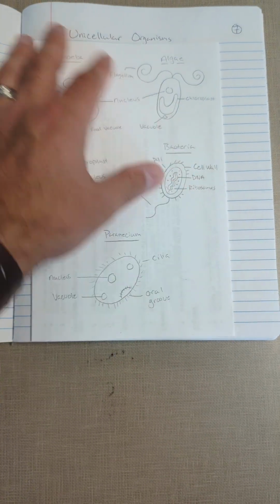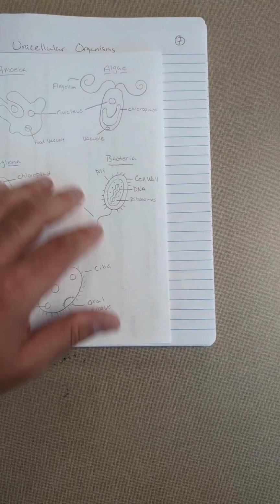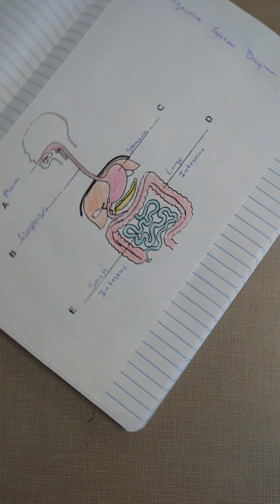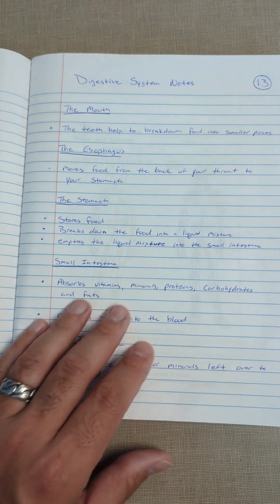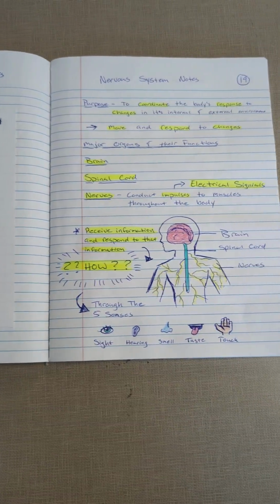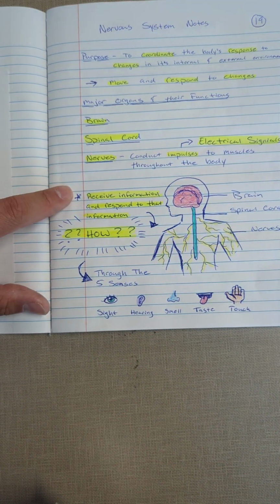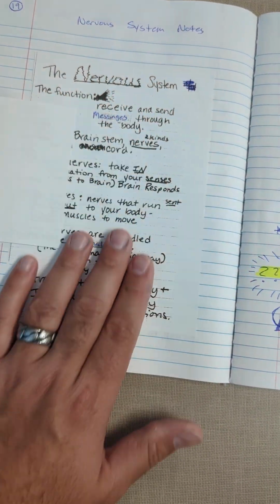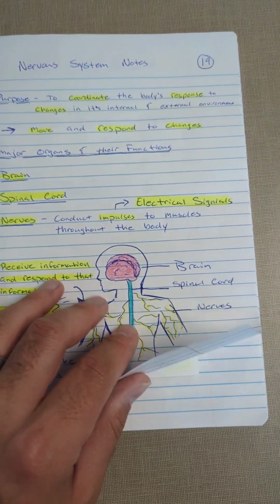Science Notebook Update! Unit 1 Completed (September 2023)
Unit 1 Science Notebook Update. Student notebooks should look like mine with titles, page numbers, words, colors, labels, and hand drawn pictures.